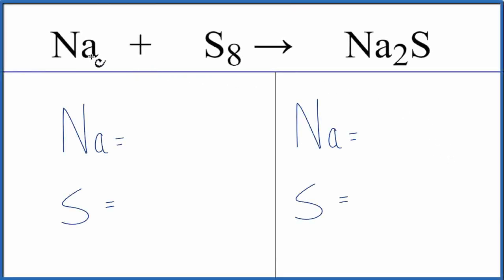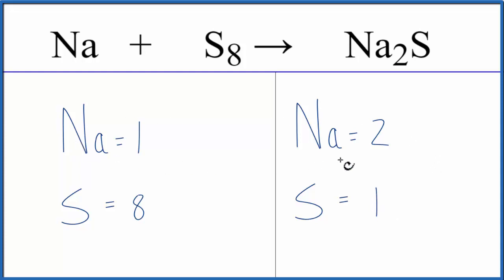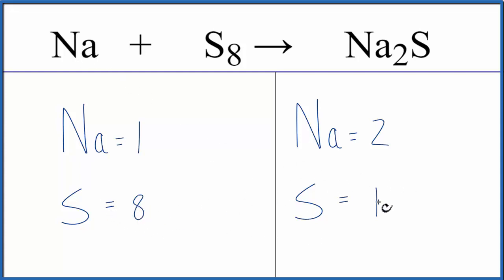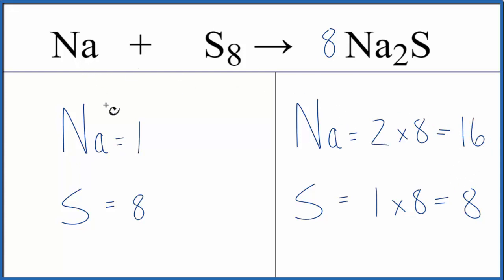How to Balance Na + S8 = Na2S (Sodium + Octasulfur)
In this video we'll balance the equation Na + S8 = Na2S and provide the correct coefficients for each compound.

To balance Na + S8 = Na2S you'll need to be sure to count all of atoms on each side of the chemical equation.

Once you know how many of each type of atom you can only change the coefficients (the numbers in front of atoms or compounds) to balance the equation for Sodium + Octasulfur.